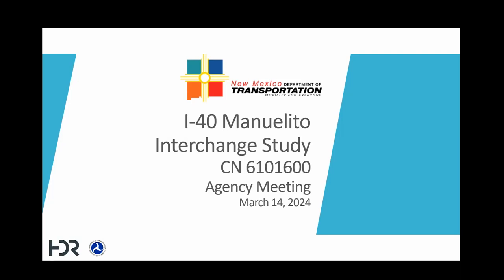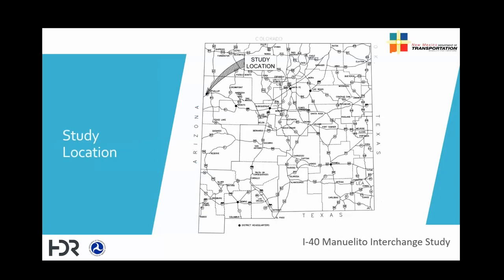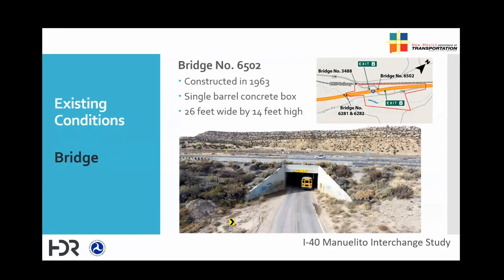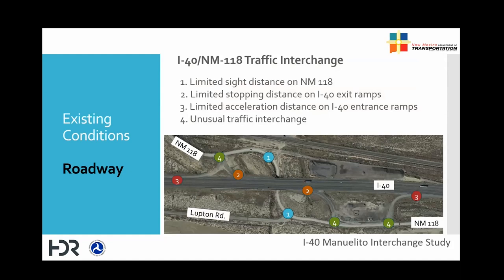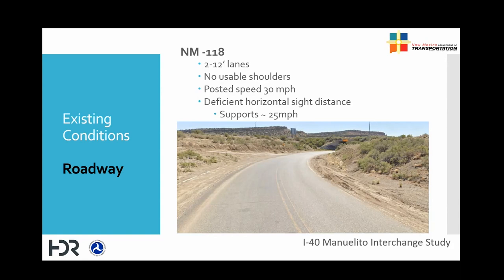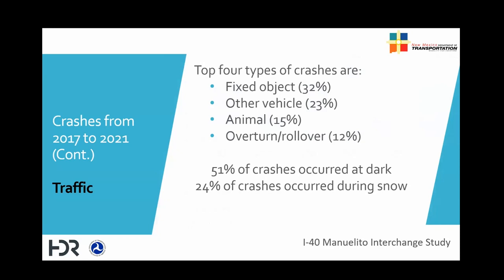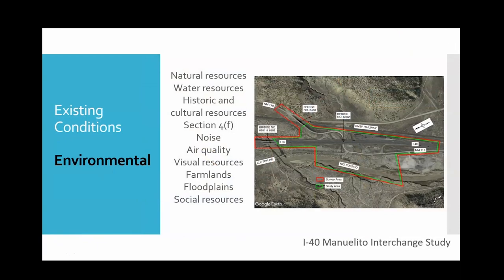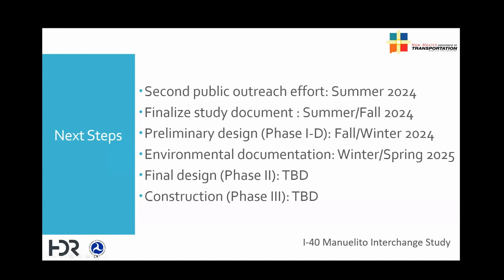Interstate 40 I 40 Manuelito Interchange Study – March 14, 2024 | NMDOT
The NMDOT gave a public presentation for the Interstate 40 (I-40) Manuelito Interchange Study (CN 6101600). The presentation focused on the preliminary design for the proposed alternatives and improvements for the I-40 and New Mexico Highway 118 (NM 118) interchange located at Exit 8 in McKinley County, New Mexico (NM). The study area extends from I-40 milepost 7.9 to 8.9, which is approximately 3.4 miles east of Manuelito, NM.

Please visit the study website for more details We value your participation and feedback as a necessary part of the study process. We ask that you submit comments and questions by April 16, 2024.

MAIL:
   I-40 Manuelito Interchange Study
   C/O Victoria Romejko, HDR Engineering
   2155 Louisiana Blvd NE # 3000